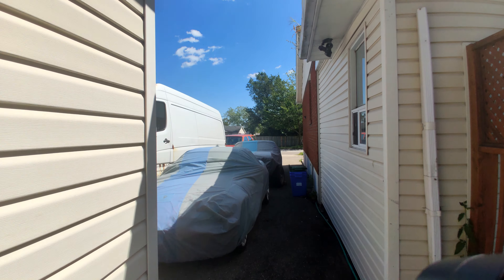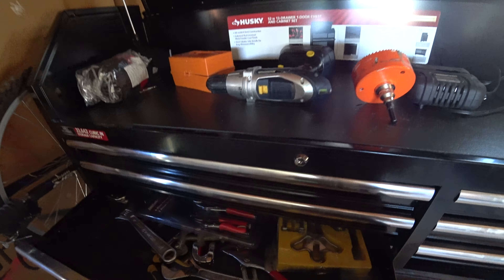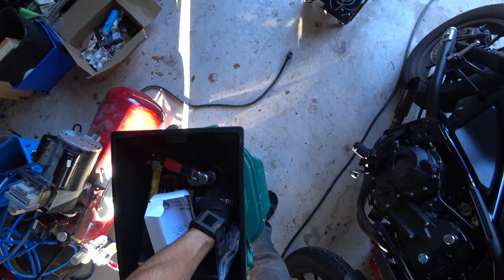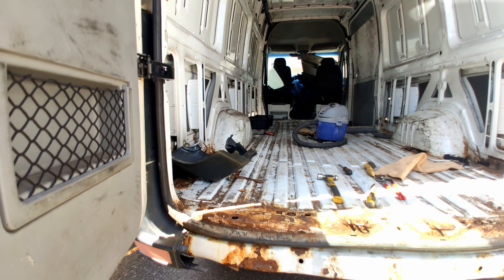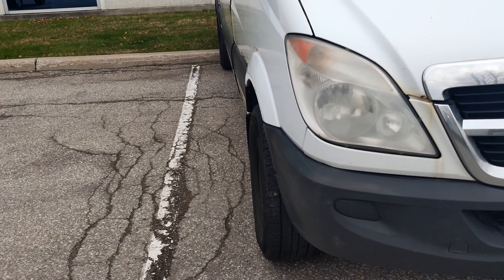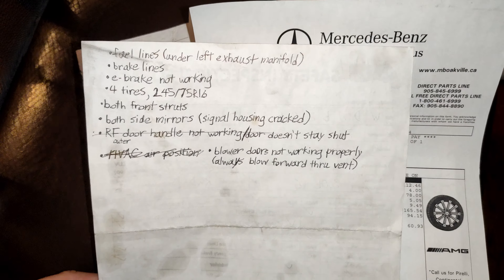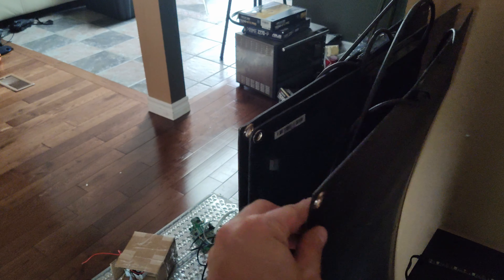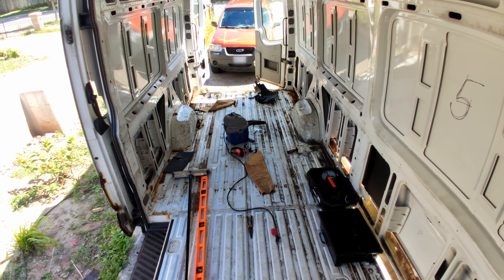My Rusty Camper: Introduction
I started liking the campervan idea sometime last year. This is my journey as I fix up a very rusted sprinter van and convert it into a nice camper van.